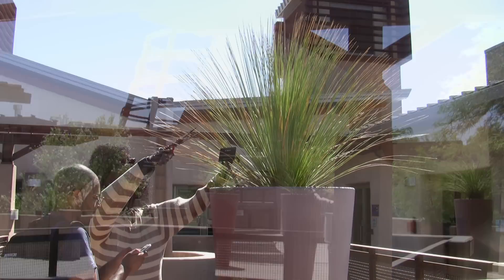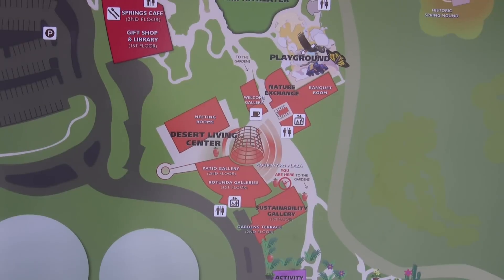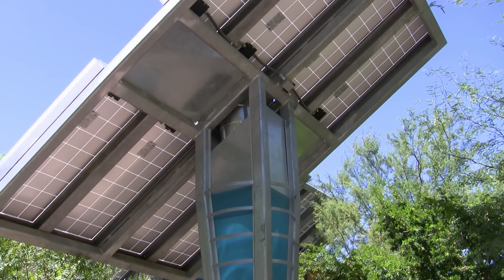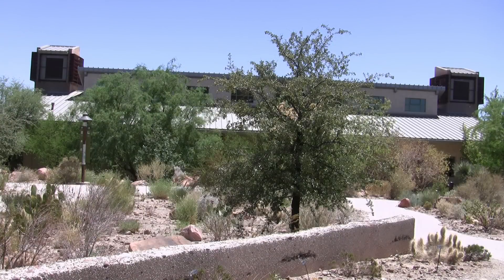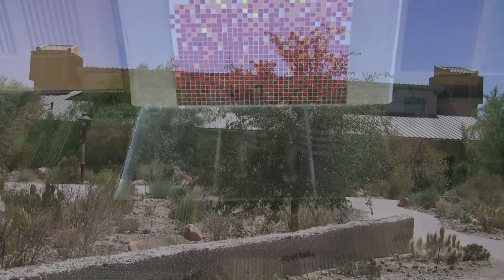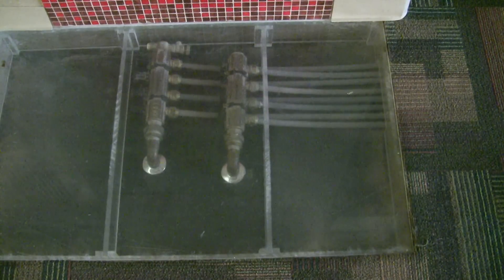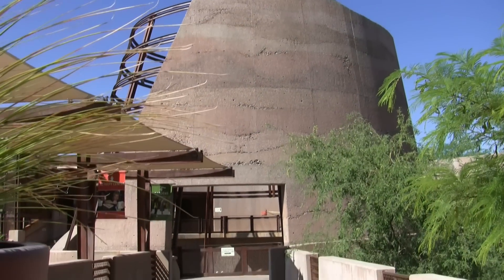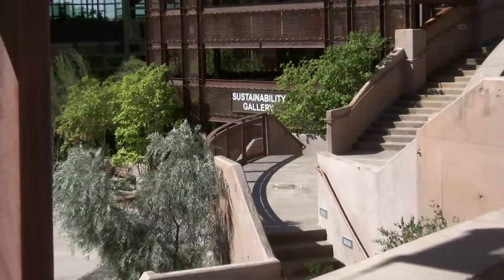Sustainability in Action in Las Vegas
Government Technology visits the Desert Living Center, which incorporates ancient and modern technologies in teaching about green and sustainable living.